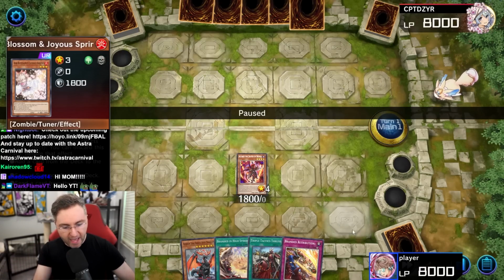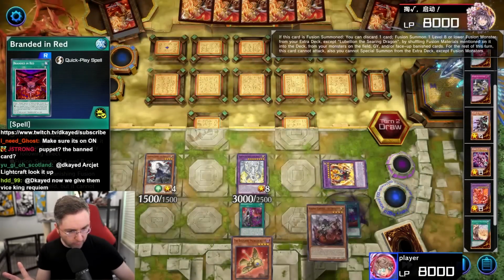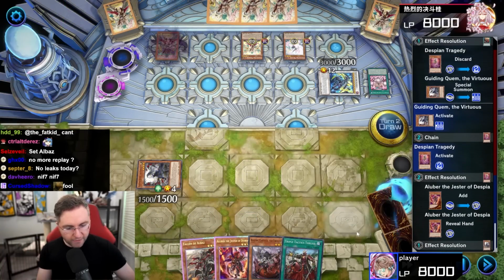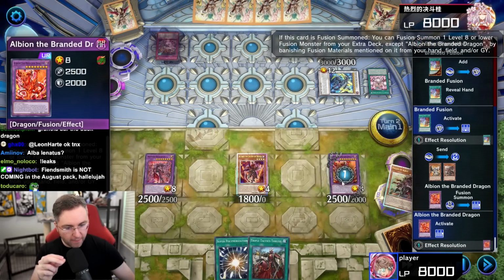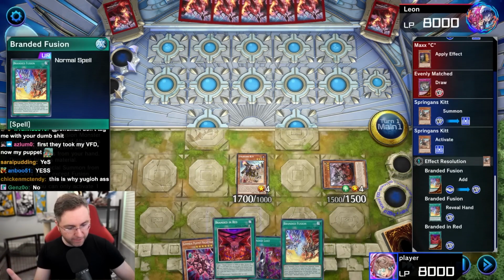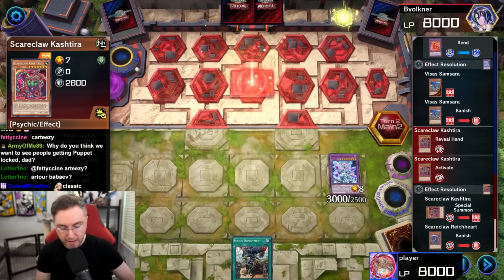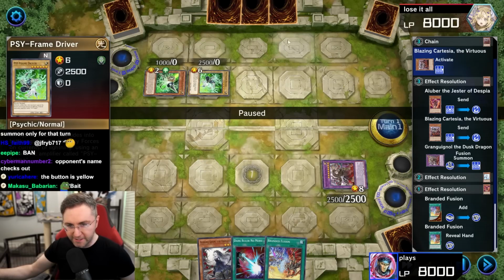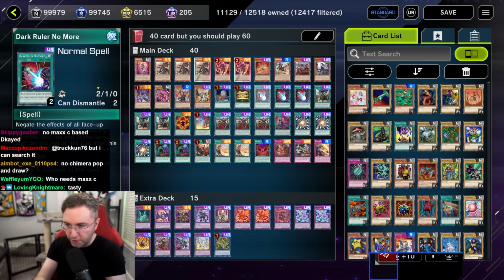Do NOT Play This TOXIC Deck - My Master 1 Deck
0:00 DONT PLAY!
0:15 Duel 1
2:16 Duel 2
6:26 Duel 3
12:37 Duel 4
15:07 Duel 5
18:22 Rated Duels
20:09 Duel Analysis + Ban List Impact